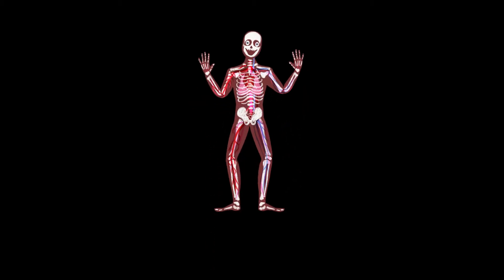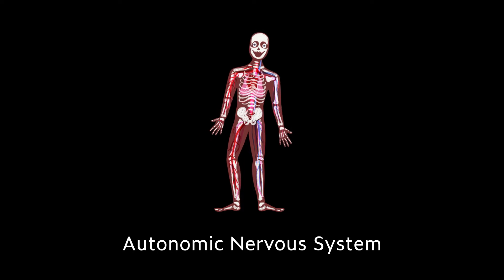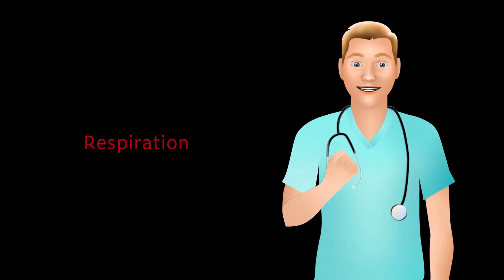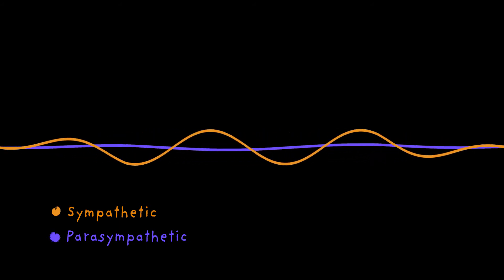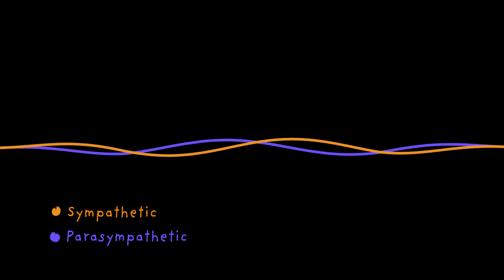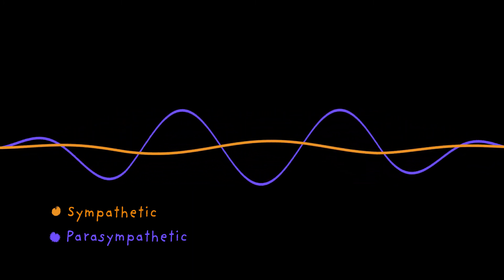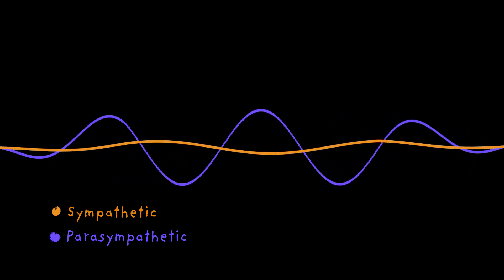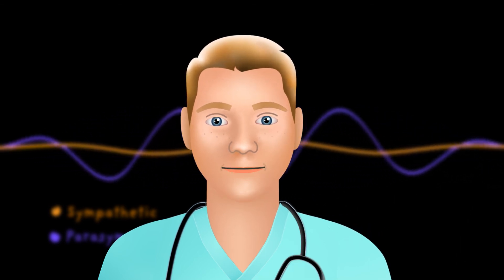Breathing & Stress – Acute Stress Management for Healthcare Trainees Part 9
Breathing is the key link between your automatic and conscious body systems, and has incredible potential to help you regulate your response to stress.

Acute Stress Management was created in partnership between Stanford Medicine resident Michael O'Hara Jr and the Stanford Medicine Education Technology team (Edtech), in part through funding from the Teaching & Mentoring Academy.

Stanford EdTech team:
Michael O’Hara, Jr, writer, course director
Kim Walker, instructional designer & manager
Jessica Whittemore, instructional designer, writer
William Bottini, creative director, video director, artist, project manager
Andrew Baek, editor, motion graphics
Lauren Watley, illustrator, character animator, motion graphics
Yotam Gilad, character animator
Huy Tran, illustrator, motion graphics
Katherine Can, comic illustrator

Music and sound design by Shanna Polley